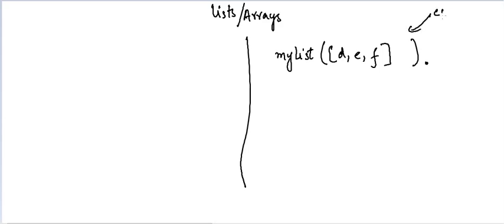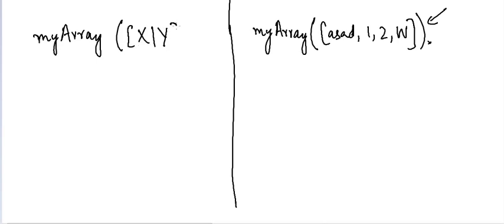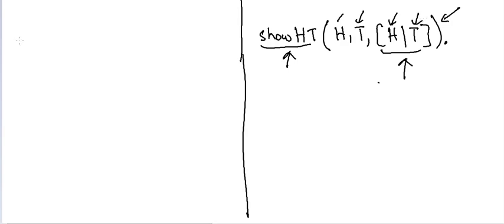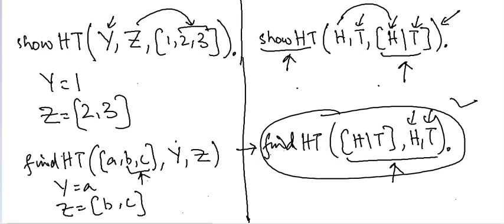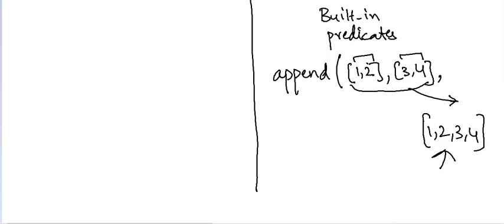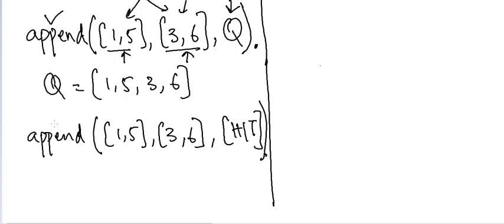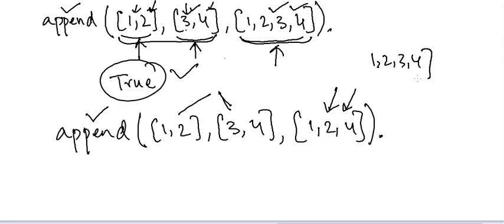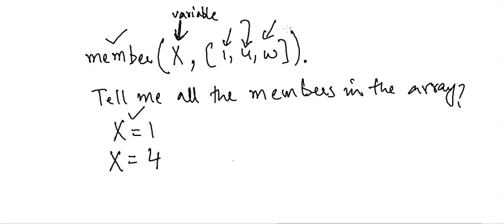Lists in Prolog